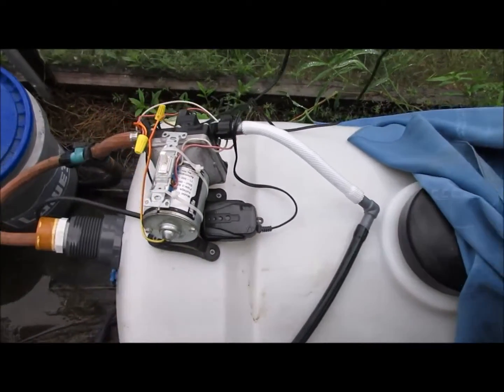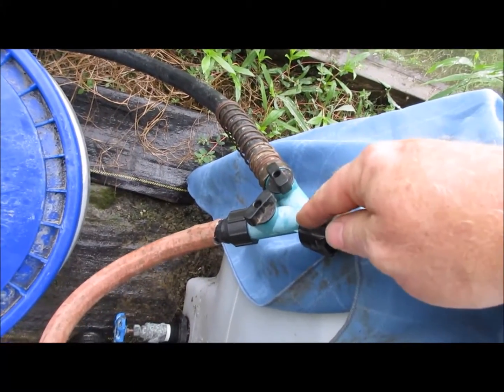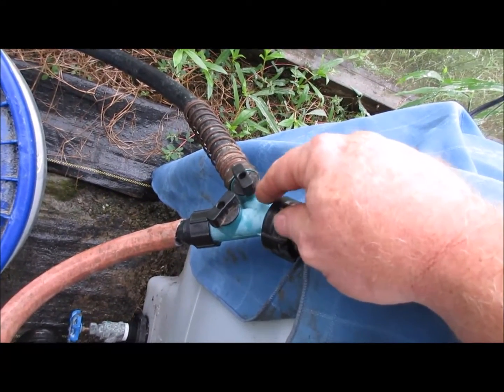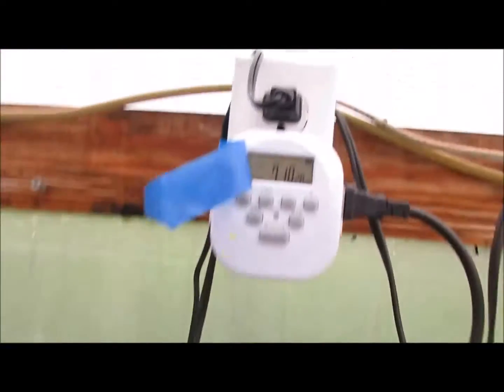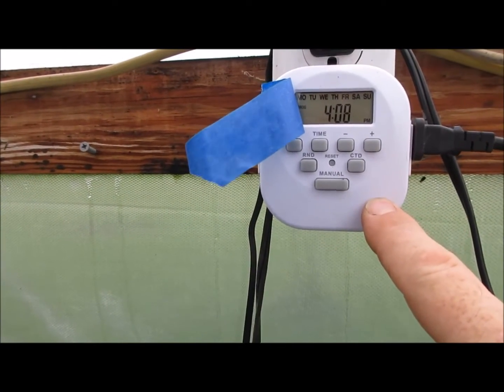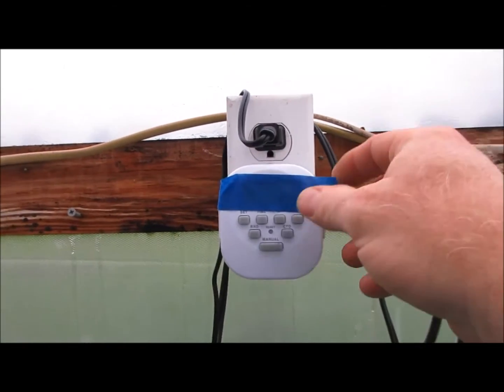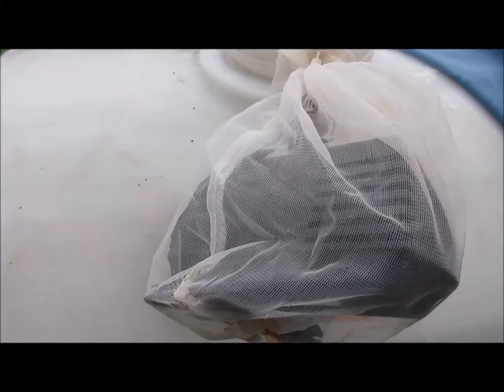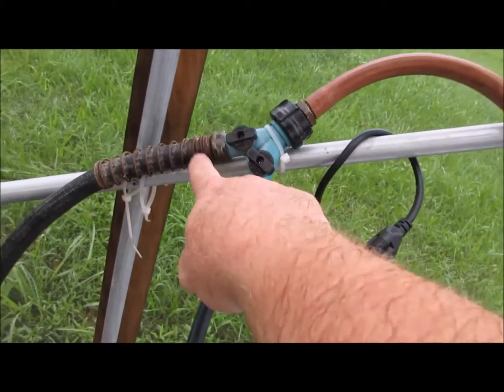Hydroponic Flow to Waste - Part 2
Flow to waste is also known as drain to waste in the hydroponic world.  I implemented this method right after starting the no-weed garden a few months back.  It was to provide a little bit of hydroponic nutrient to the outside containers.  What I learned was that it was so much easier and very consistent.  In my research, I found out that this methodology already existed as a form of Drip Hydroponic Systems only there's no recirculating nutrient.  Now, they way I'm doing it is still yet a bit different.  Here's how it works:

1.  House water fills up to 250 gallons of storage barrels two times a day via a timed Orbit watering valve.  That water off-gasses the chlorine and gravity feeds a "Distribution" barrel via a float valve.

2.  A nutrient tank is mixed with 50 gallons of super-concentrated nutrients.  A timer sends a small amount of that to add to the distribution tank after every watering of the greenhouse.  So after, every watering cycle, water from the storage barrels and concentrated nutrient fill in the distribution barrel at the same time and is mixed with a double-bubbler (fish air pump with 2 air stones).

3.  Any excess drainage from all the containers in the greenhouse flows back to a "waste" tank where it is re-used for the outside containers.  Ideally, you want to minimize excess drainage.  The waste tank also is fed from the storage barrels with regular water to ensure the pump never runs dry and that the outside containers always get watered.

4.  Everything is timed for 2 times a day and can be changed from 1 to as many timings per day as desired.  The simplest version of flow to waste is add nutrient-water to a container and let the drainage drain anywhere else but back into the container.  That is the concept.  No re-circulation.  Check out the video for the advantages and disadvantages and how I use this method.

Timer I use

House watering timer: